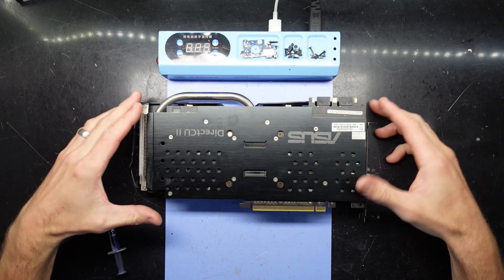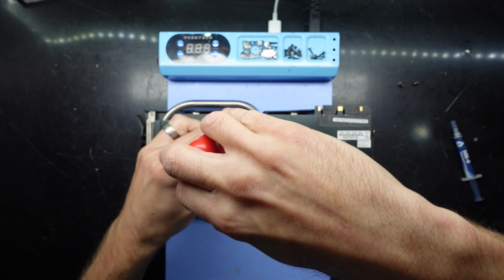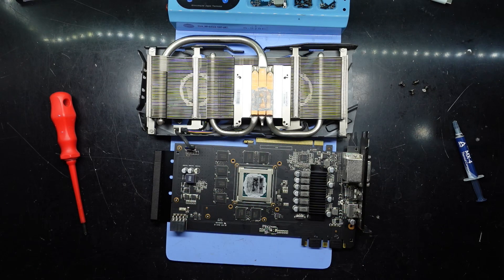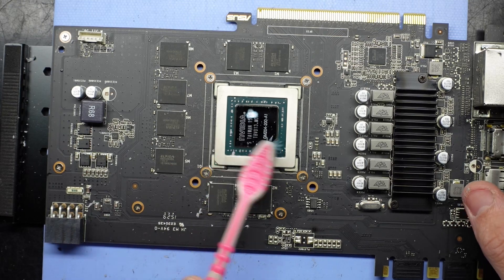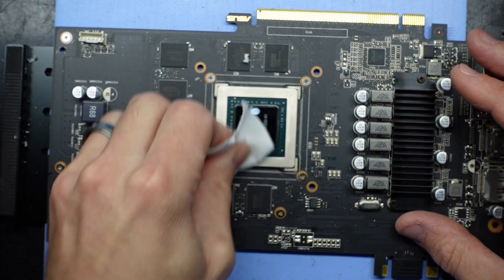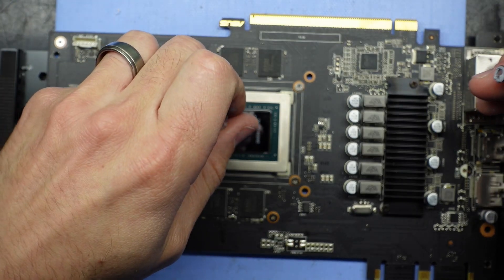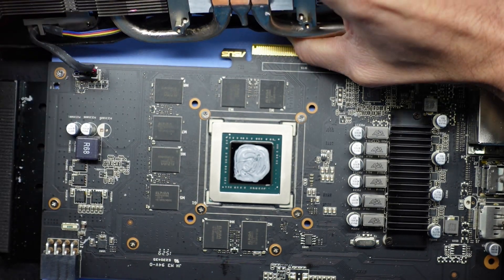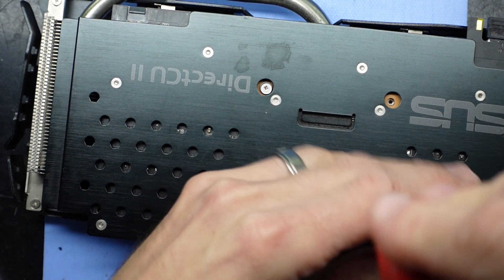ASUS GeForce GTX 970 Strix DirectCU II 4GB Thermal Paste Replacement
In this video im doing a Simple thermal paste replacement on a ASUS GeForce GTX 970 Strix DirectCU II 4GB